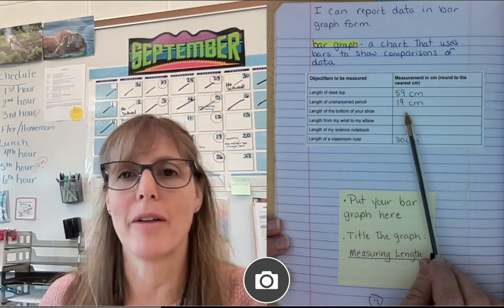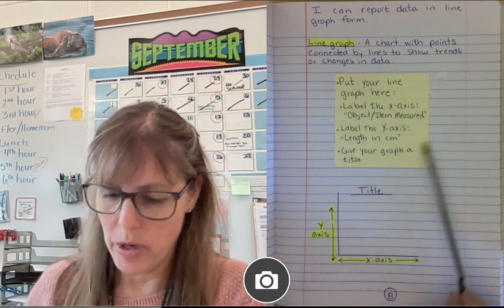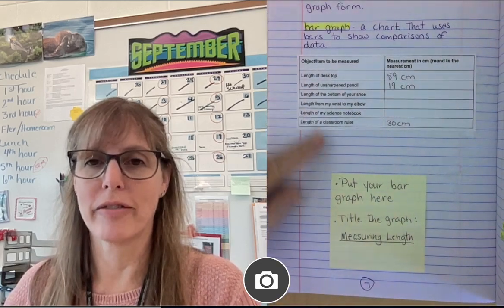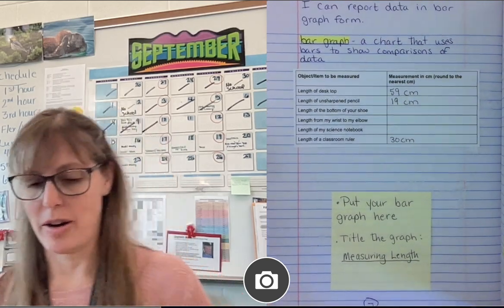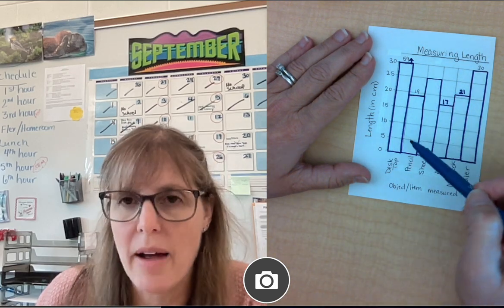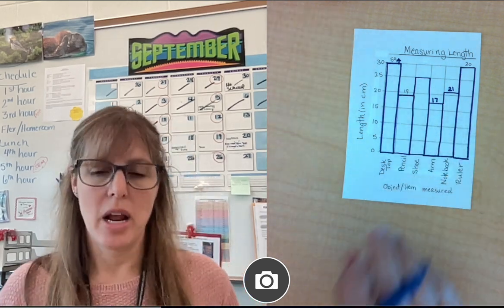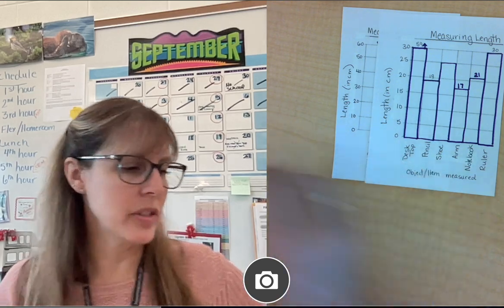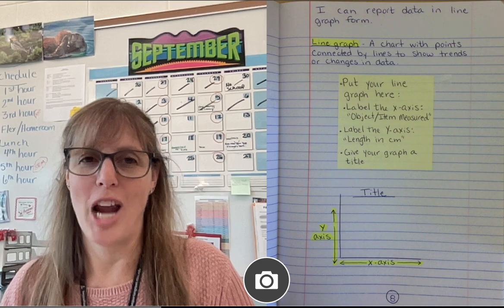Measuring and reporting data in graph form Intro